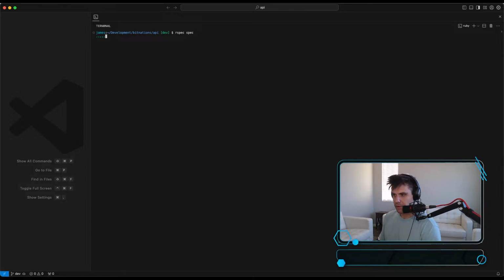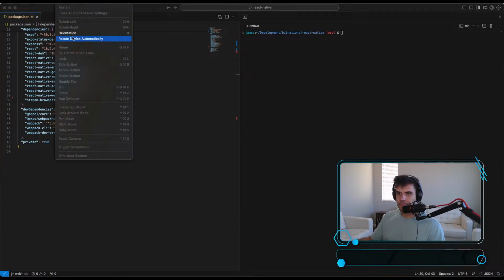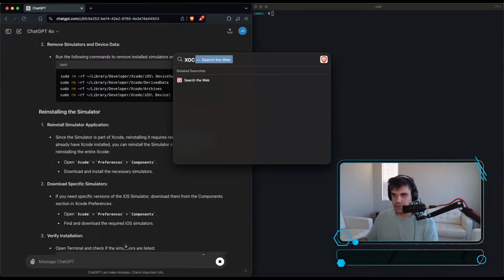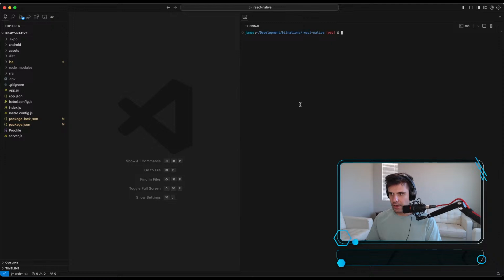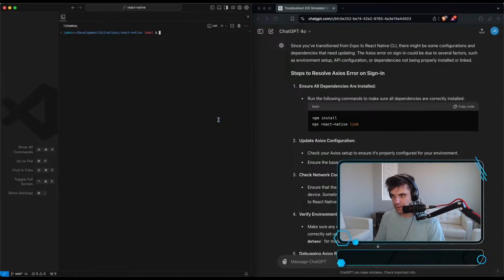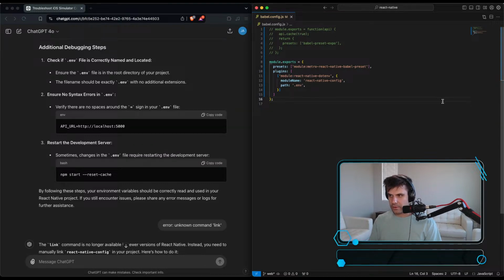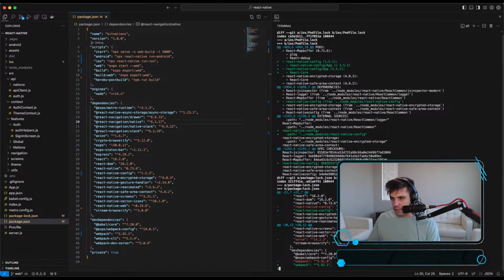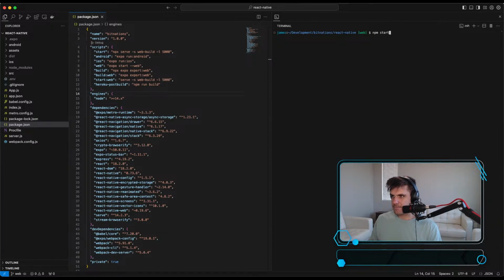📱 BitNations Mobile Game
We need to finally launch it...